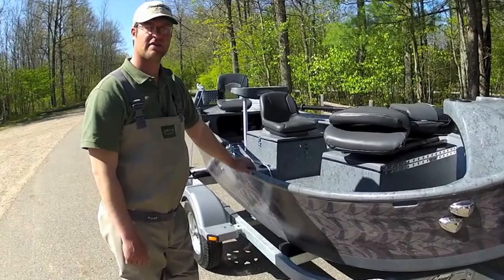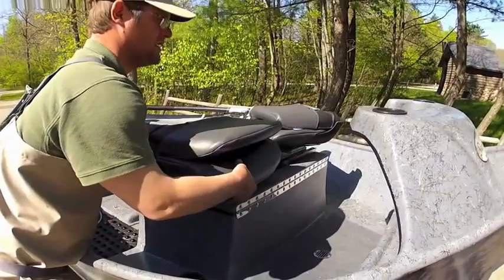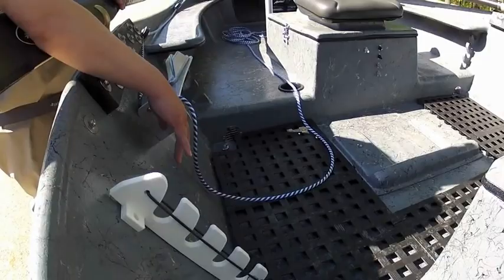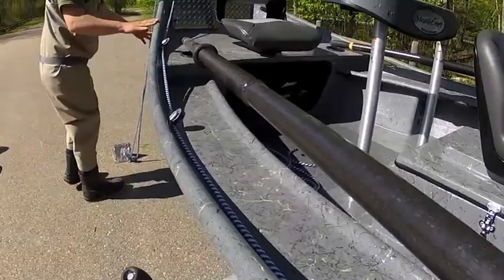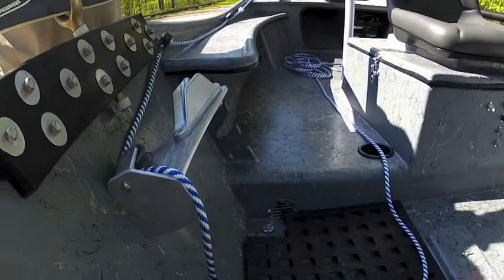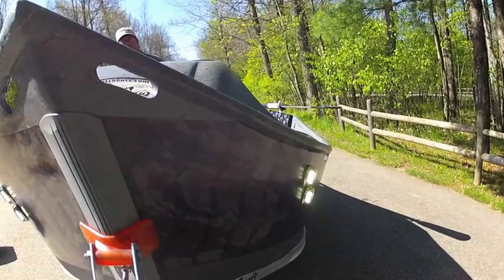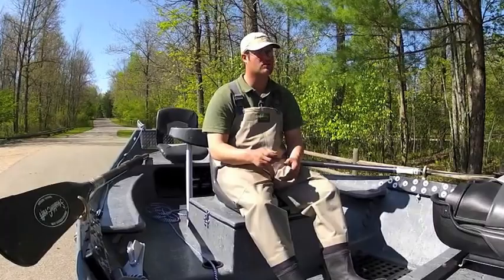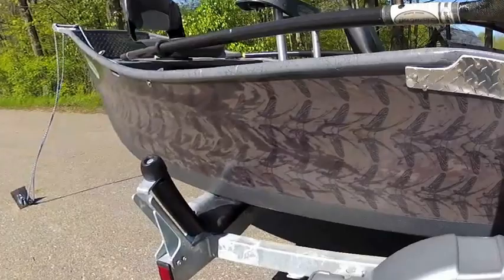Features of the Stealthcraft 16' Superfly driftboat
Captain Mike Batcke walks through some of the key features of our 16' Superfly Driftboat with Winston checking out the scene.